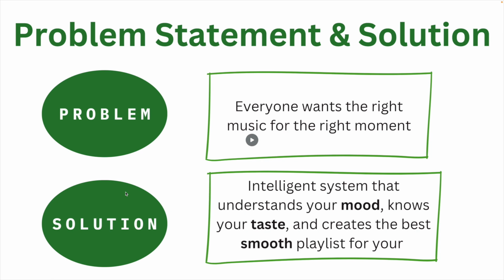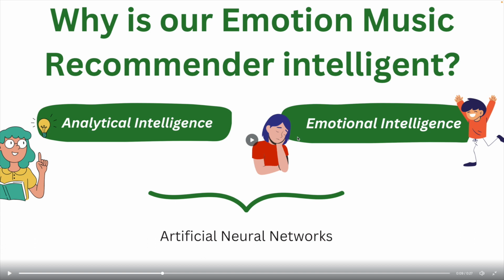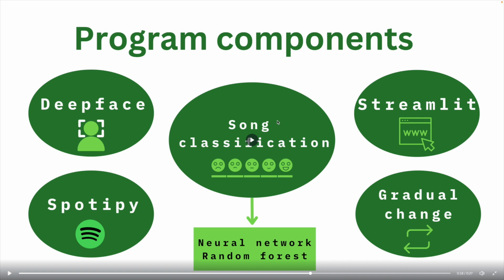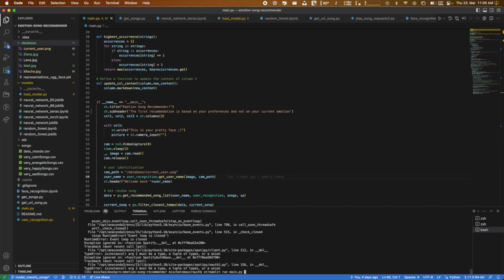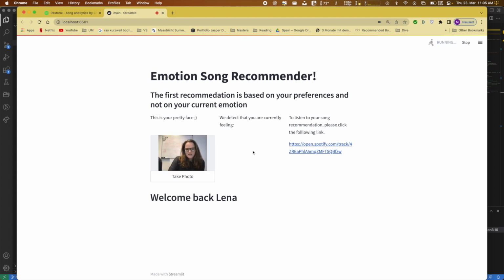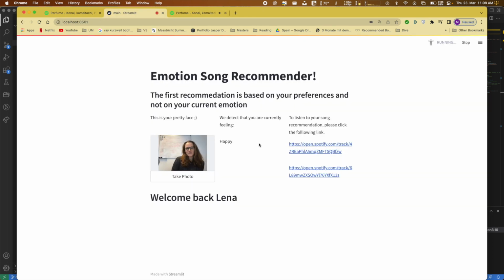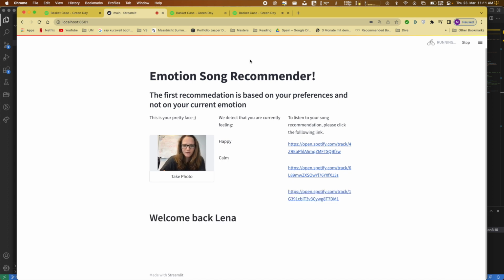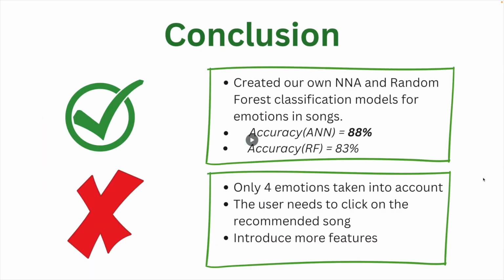Emotion Music Recommender Interface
This project uses the spotipy library to access and play songs on spotify. The deepface library to recognize the user and extract emotions of the user. As classification model two approaches were tested, a Random forest as well as a Neural Network (NN), with additional song extracting the NN outperformed the Random Forest and therefore was used for classifying songs into mood categories. Songs are being classified into Sad, Calm, Energetic, and Happy the users emotion is mapped onto the same spectrum. To display the application Streamlit is used.